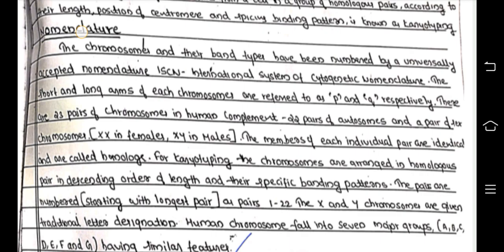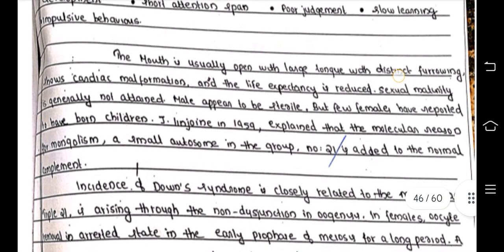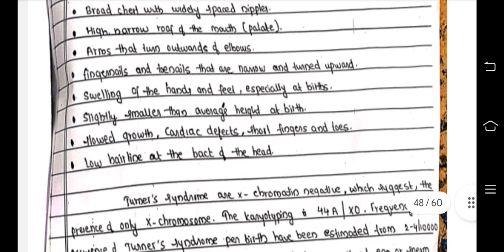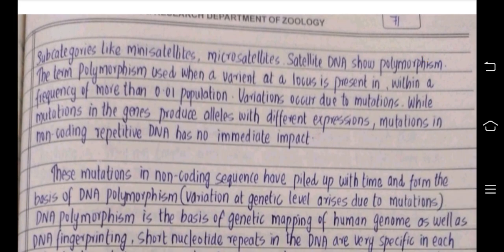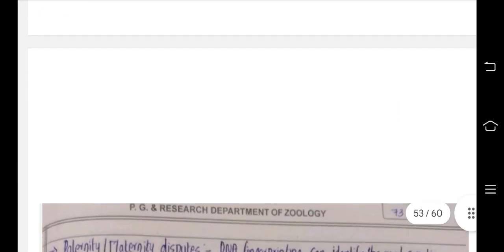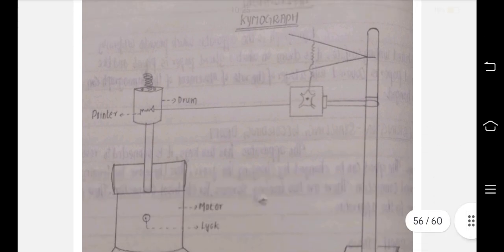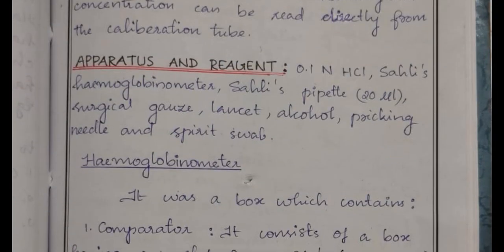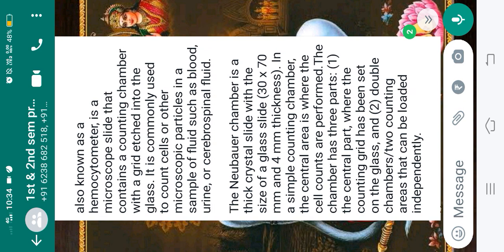lab practical notes